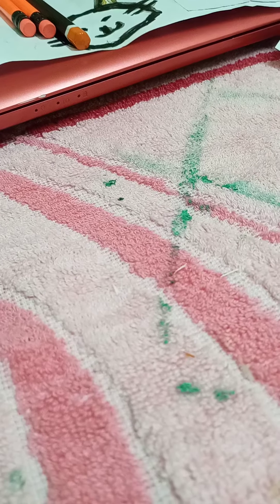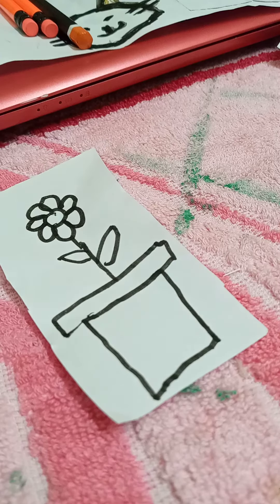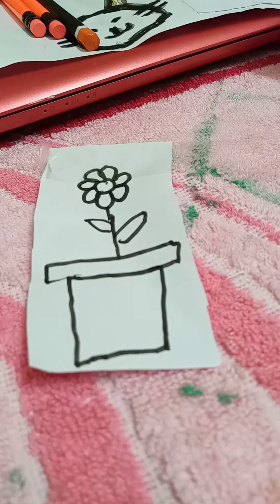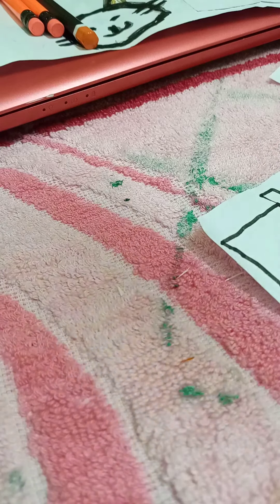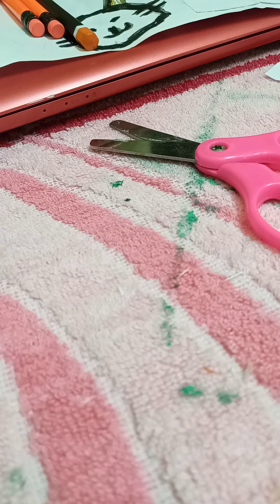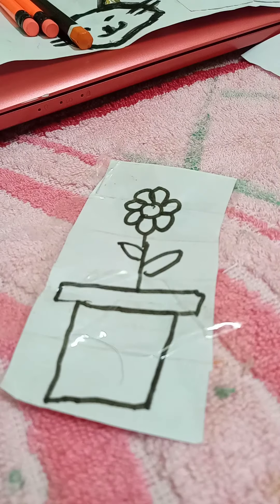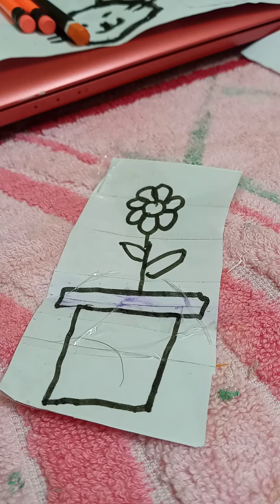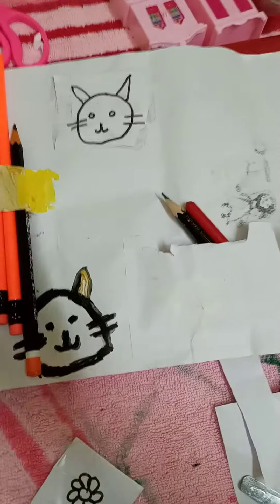how to make paper redrawable chart